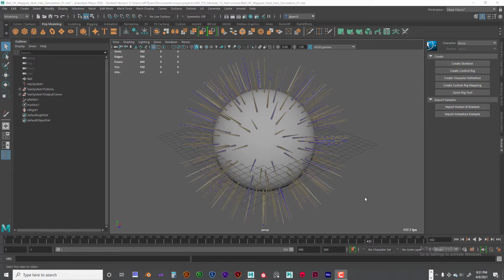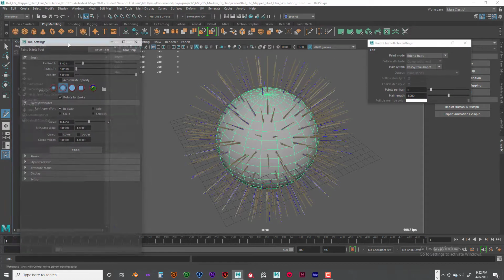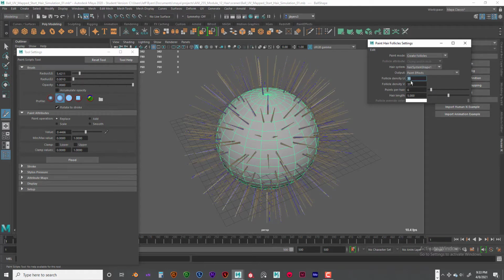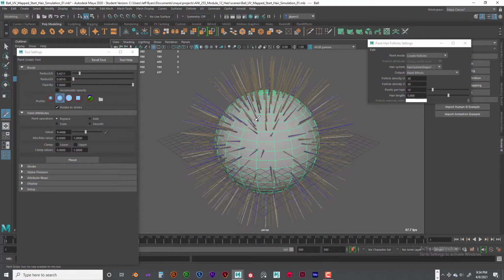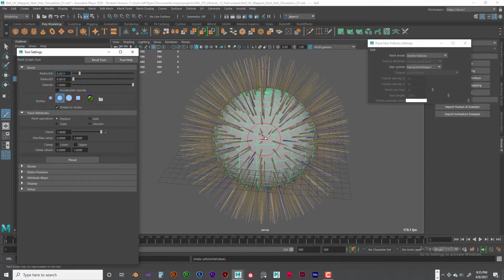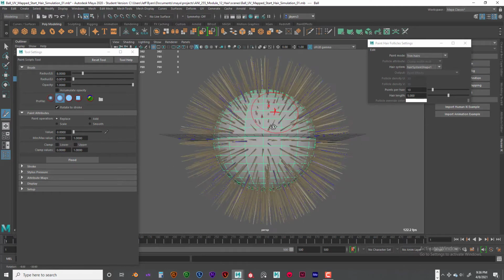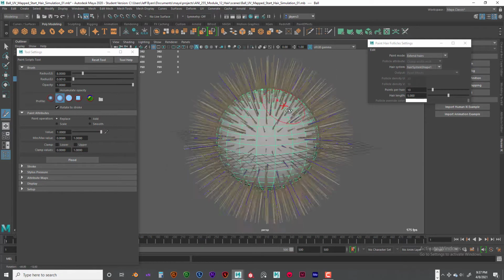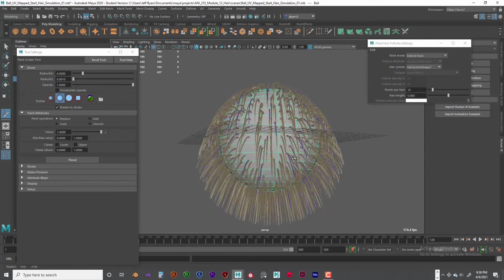ANI 255 Module 12 Introduction to nHair Part 02